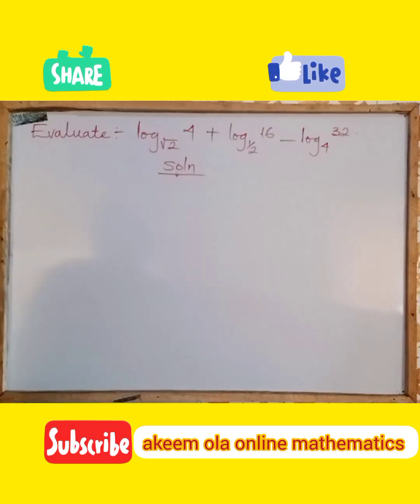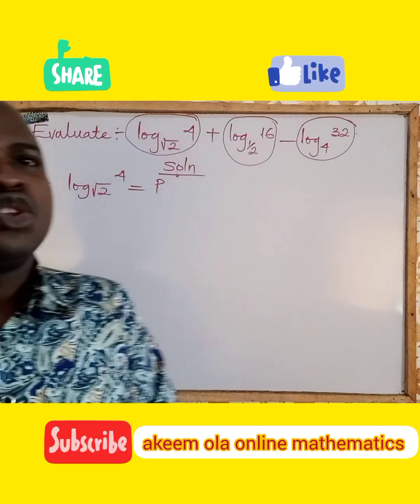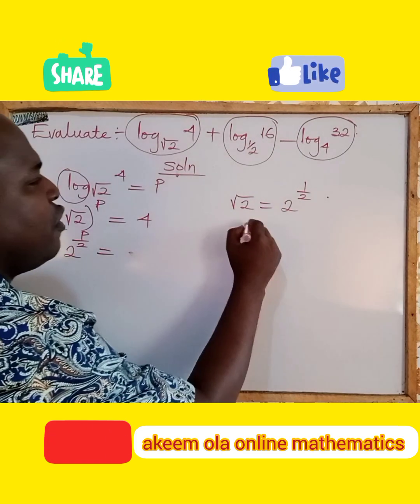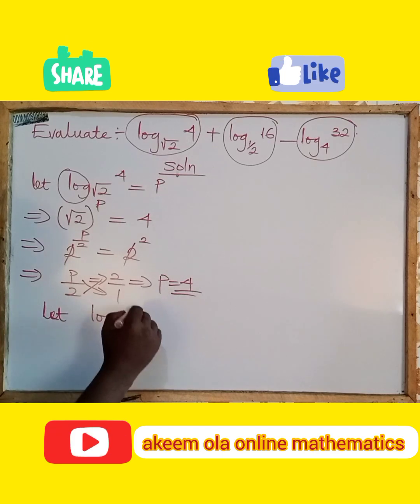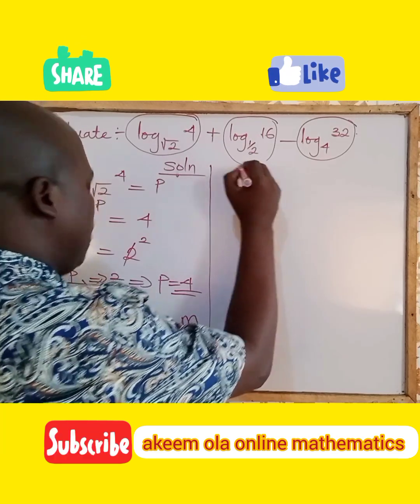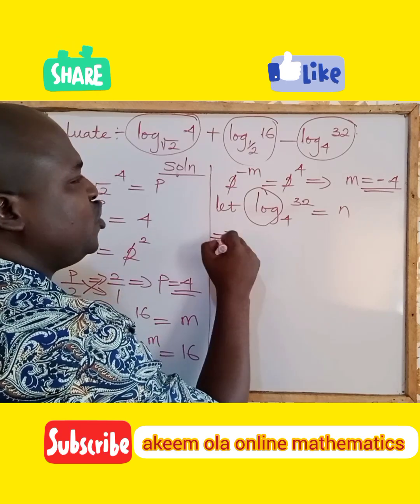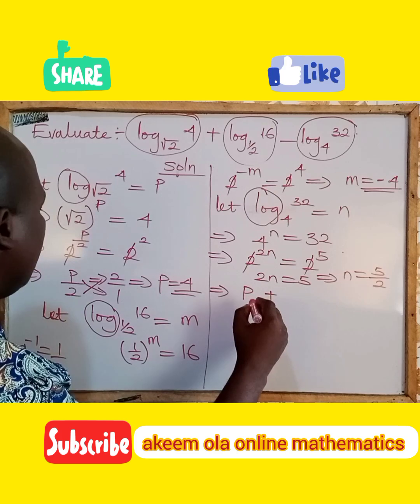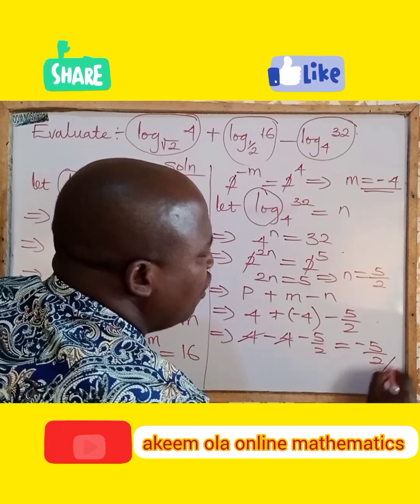DARE YOU TO SOLVE:. Log√2⁴ + log½¹⁶ - log4³²